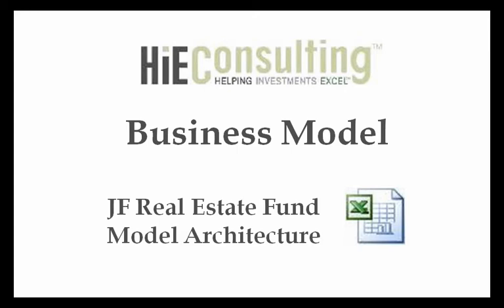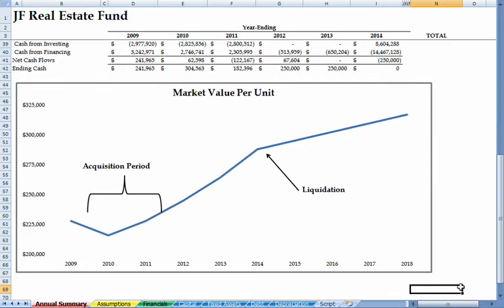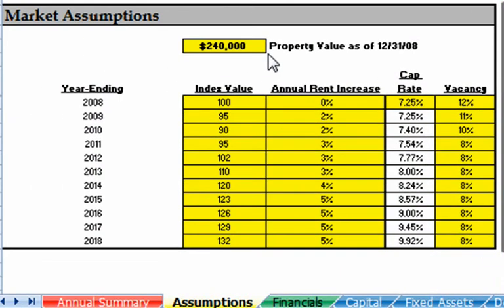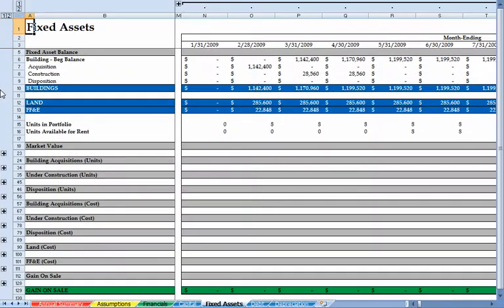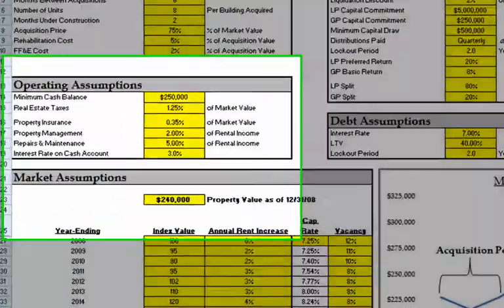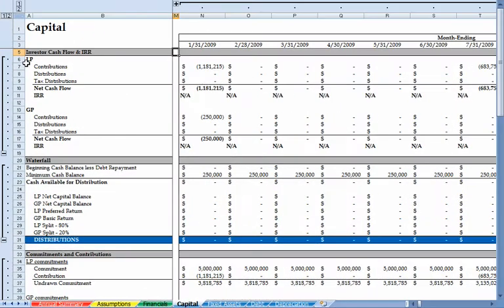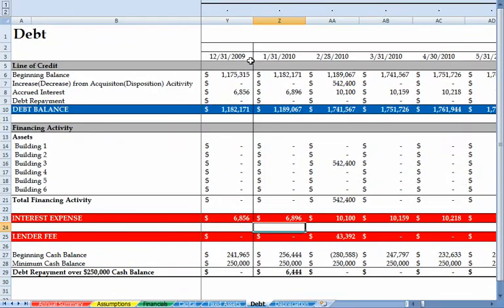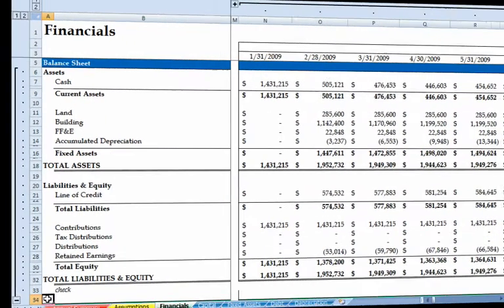HiE Business Model - Real Estate Fund Architecture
for better video quality.

HiE Business Models offer you sound, user-friendly financial platforms to test crucial decisions for anything from pre-existing business units to new entrepreneurial ventures.

John Franklin, an astute real estate investor, believes the downturn in the residential market will continue through the end of 2010. To capitalize on this trend, he wants to raise a $5-million fund that will invest in small multi-unit properties. Because of his connections with local banks he plans to acquire foreclosed, distressed buildings at 70% of the full market value. John assumes the market will make a dramatic rebound from 2012-to-2014 with the upswing in the US economy, thus the fund will purchase one building every six months for the next three years and liquidate all holdings at the end of 2014.